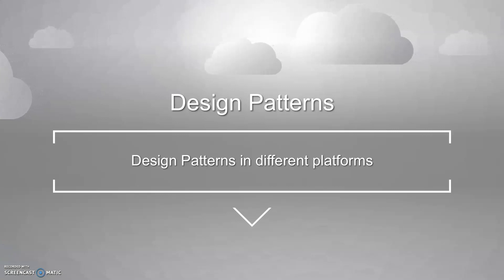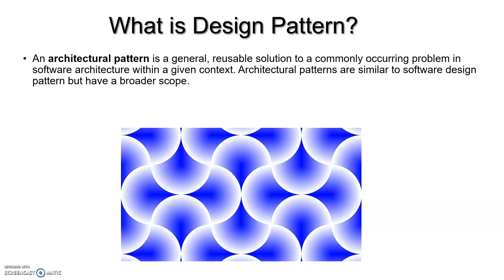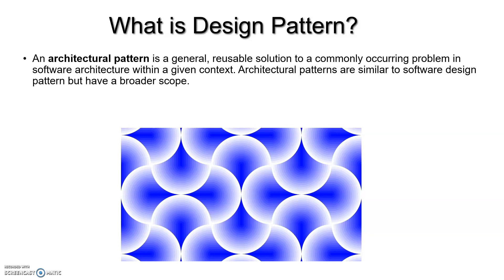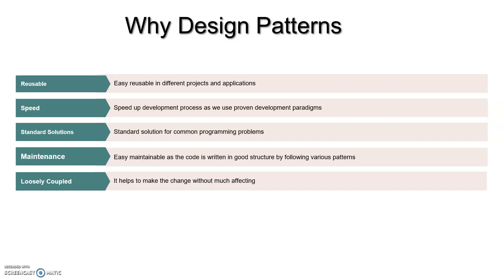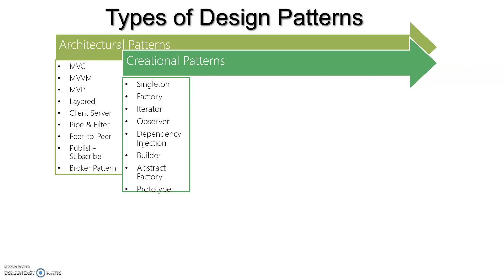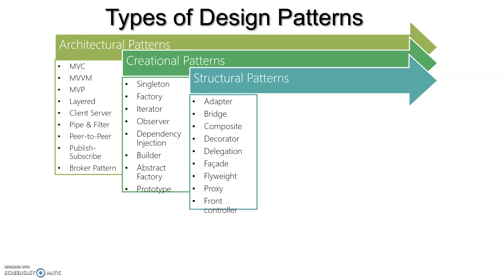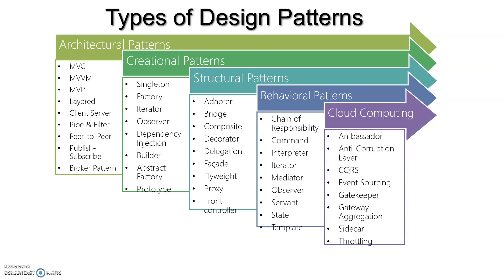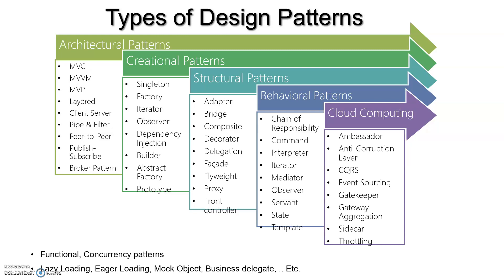Software Design Patterns - Architectural, Creational , Behavioural , Structural, Cloud patterns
Software Design Patterns - Architectural Patterns, Creational Patterns, Behavioural patterns, Structural patterns, Cloud patterns